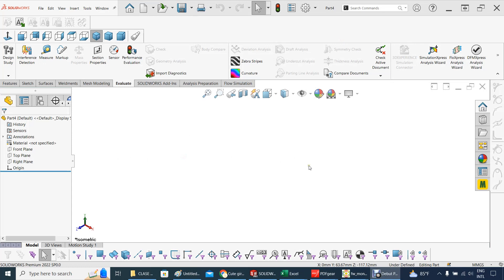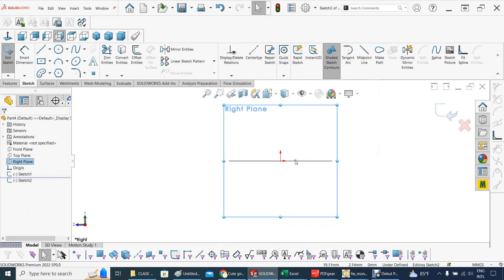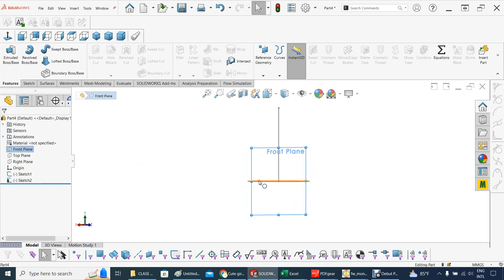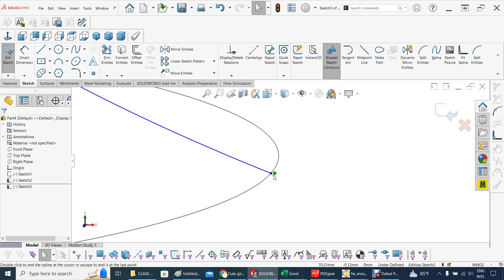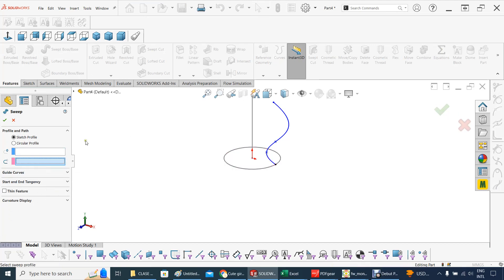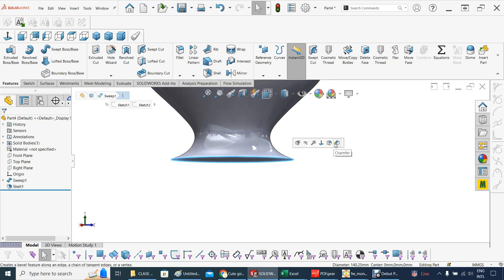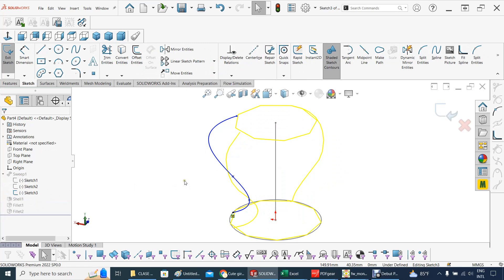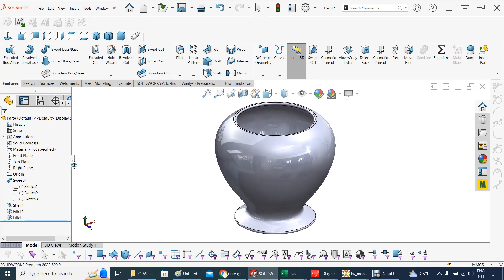HOW TO USE THE SWEPT BOSS BASE TOOL FROM SOLIDWORKS